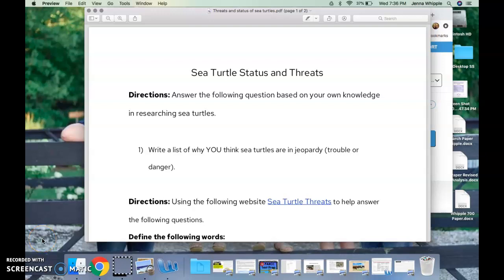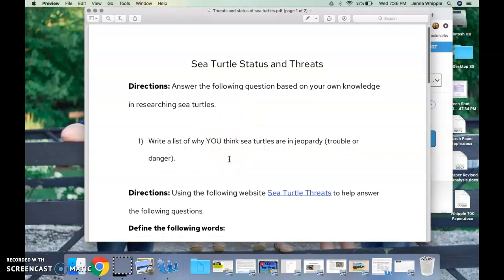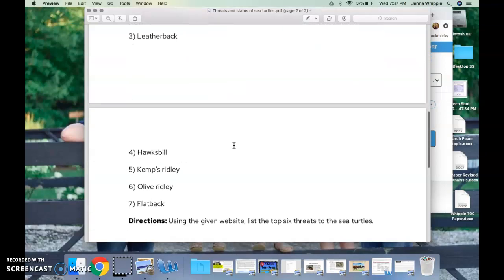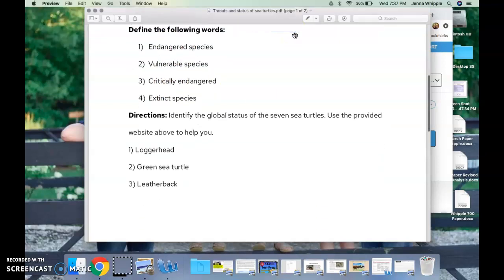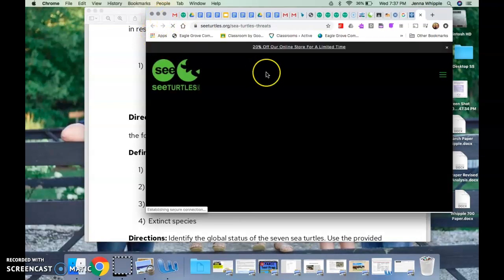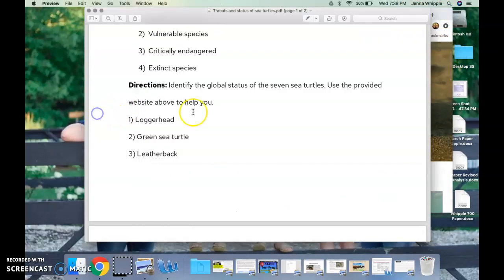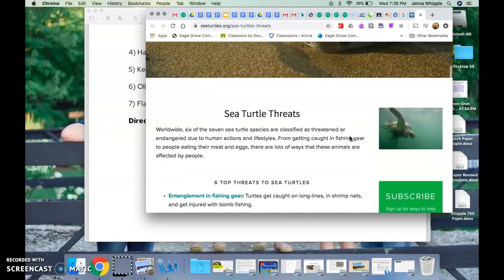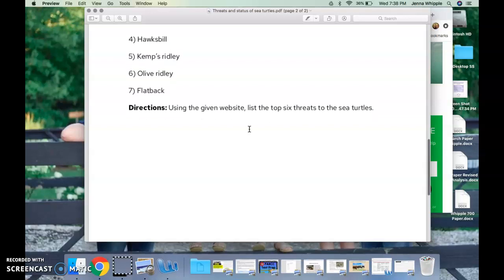Threats & Status Directions